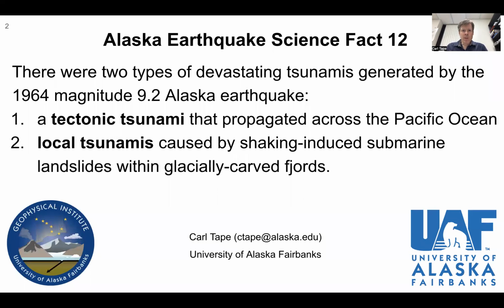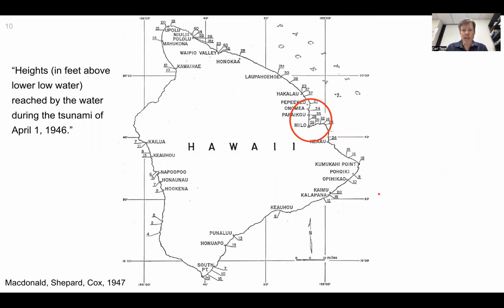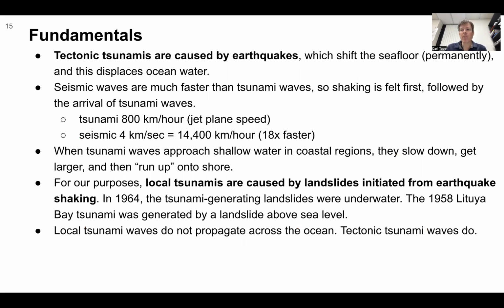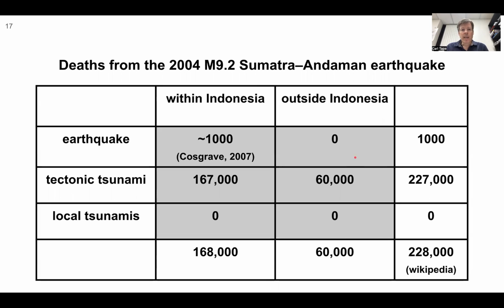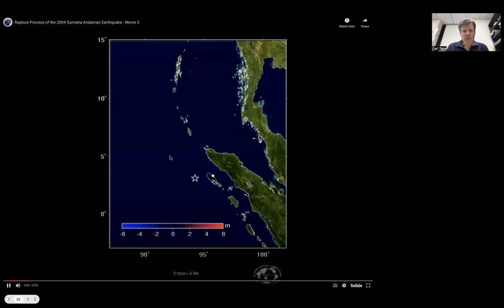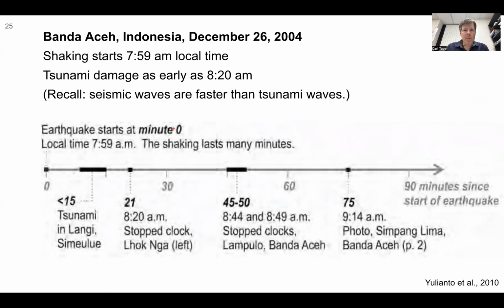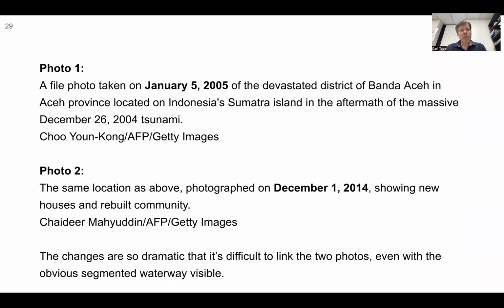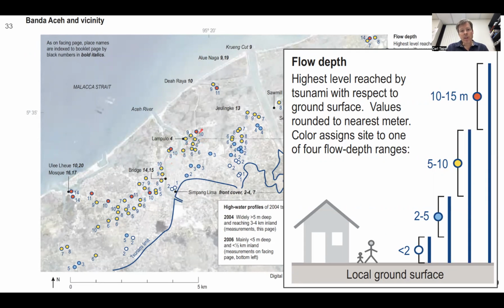AESF 12A: 1964 Mw 9.2 – tsunamis (Part A)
Alaska Earthquake Science Fact: "There were two types of devastating tsunamis generated by the 1964 magnitude 9.2 Alaska earthquake: (1) a tectonic tsunami that propagated across the Pacific Ocean, (2) local tsunamis caused by shaking-induced submarine landslides within glacially-carved fjords." This is Part A of a three-part video (A B C This video is part of a playlist The full list of facts is the second video in the playlist. Videos by Dr. Carl Tape, University of Alaska Fairbanks.